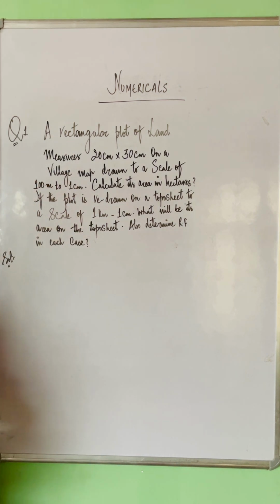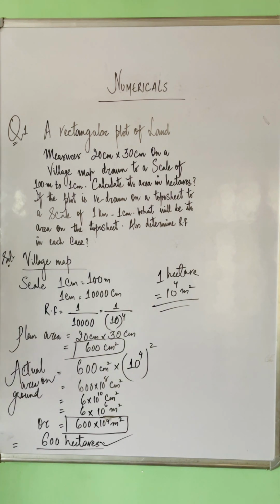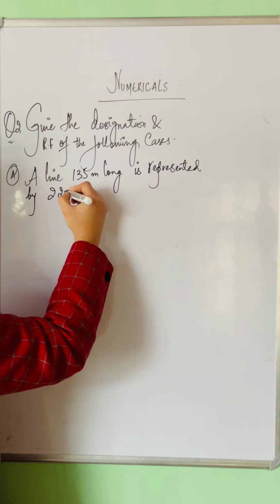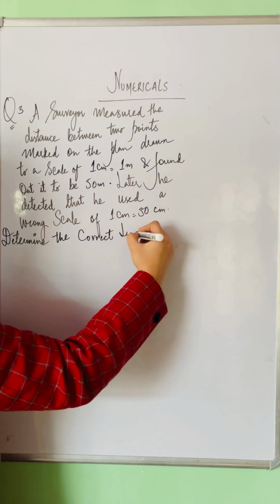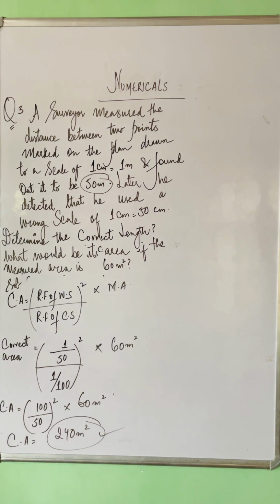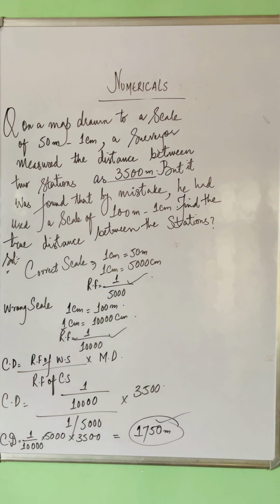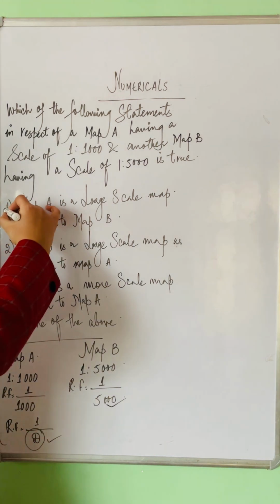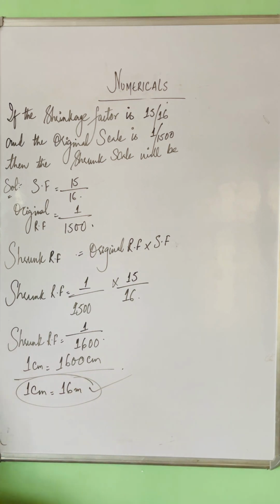Introduction and basic concepts of Engineering Surveying PART-8